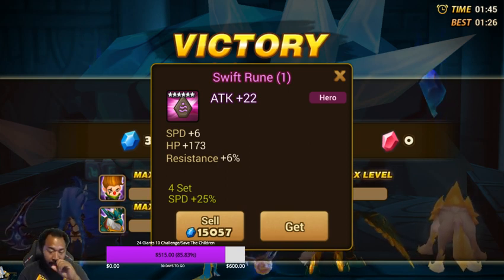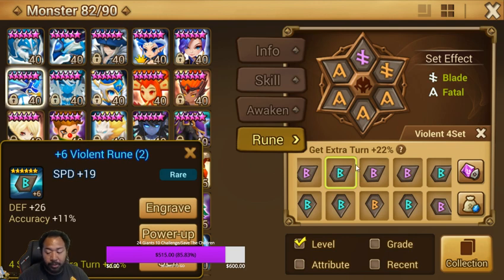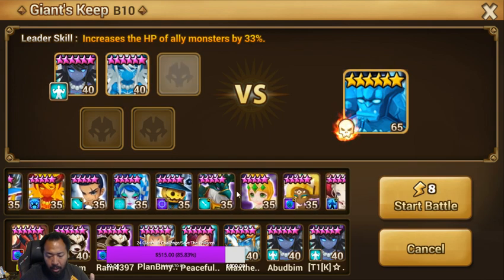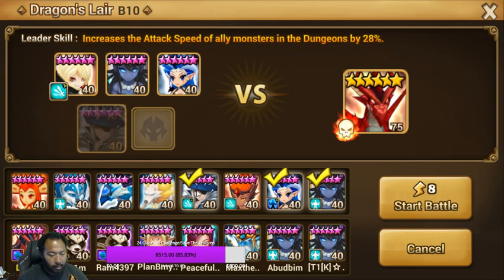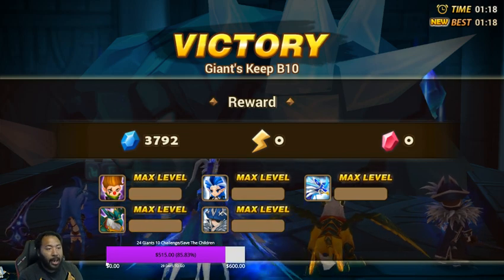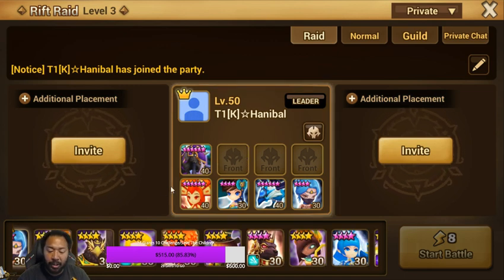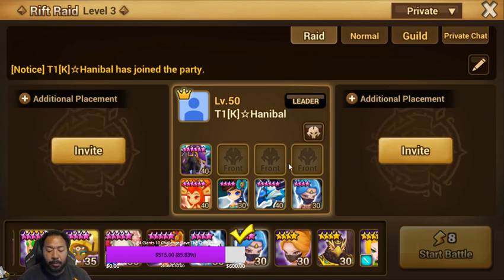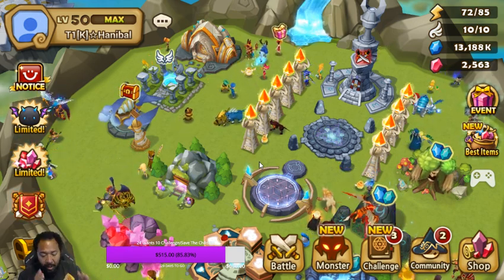Hanibal T1K Subscriber Tribute!!!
Join TMG in this summoners war video as we tackle questions comments and concerns in this subscriber .